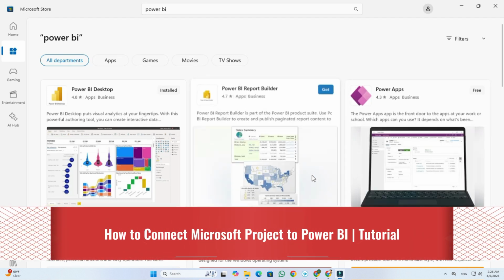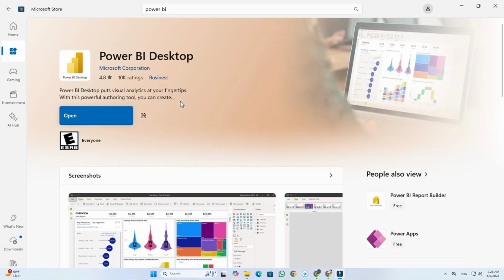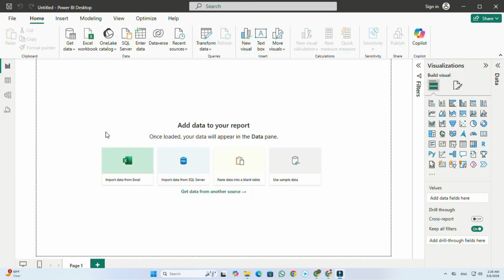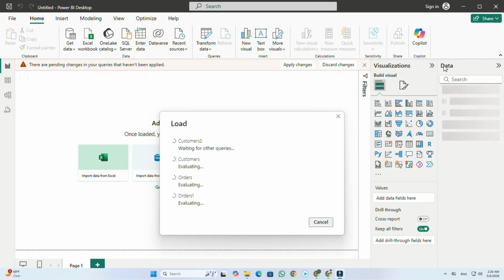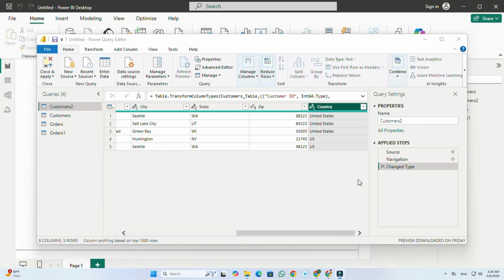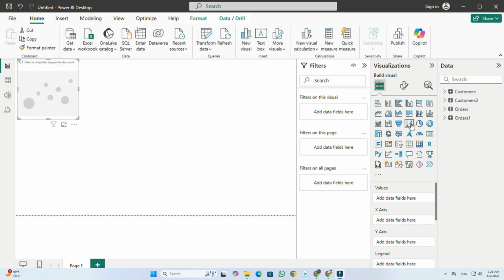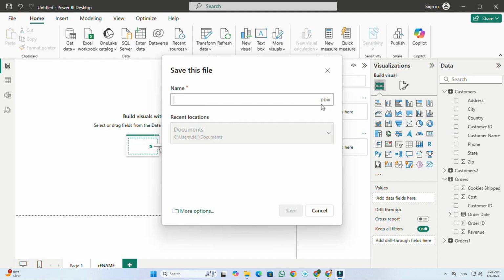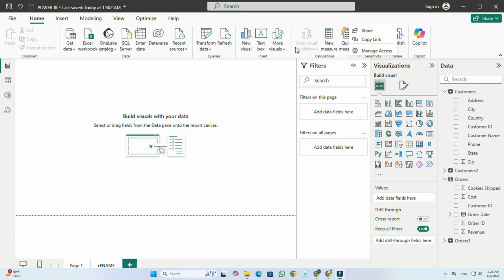How to Connect Microsoft Project to Power BI Tutorial